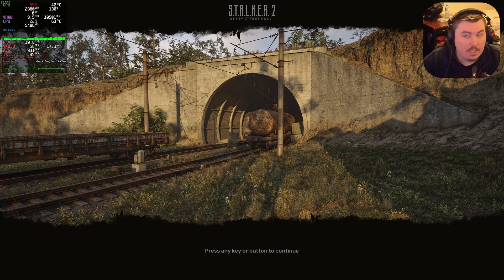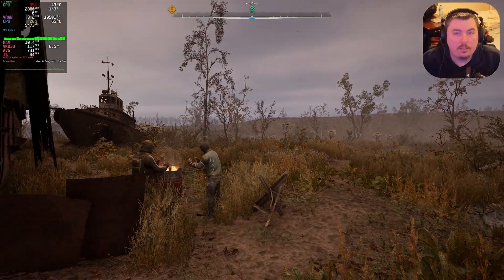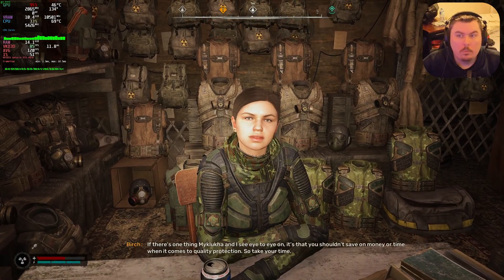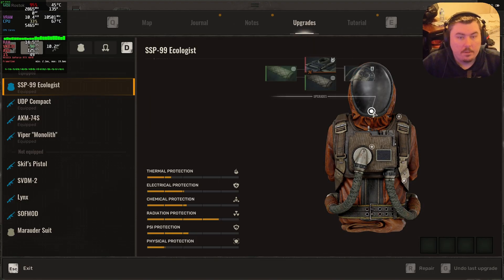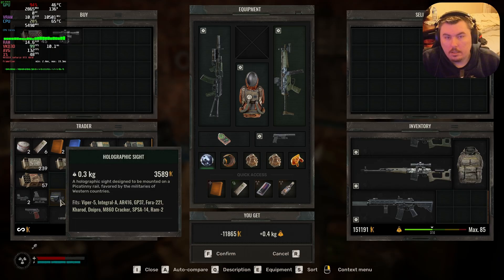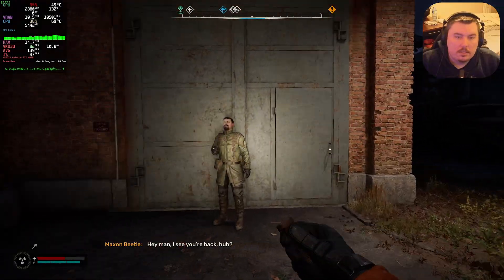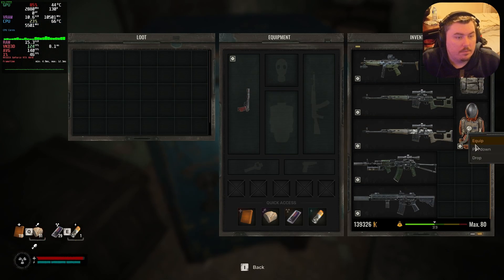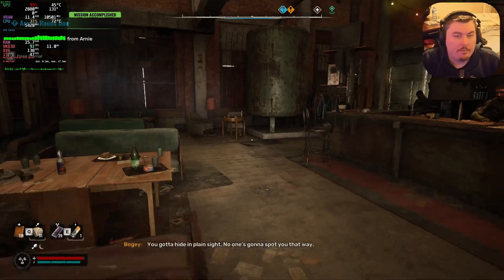The Rostok Memory Leak in Stalker 2 seems to be Windows only? | Linux Test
SPECS Below:
• OS: Fedora 41 Workstation
• OS: Pikaos 4
• OS: CachyOS
• CPU: Ryzen 9 9900X (5.6GHz)
• Memory: 64 GiB DDR5 6000mhz
• Storage: 22TB
• GPU: RTX 4070